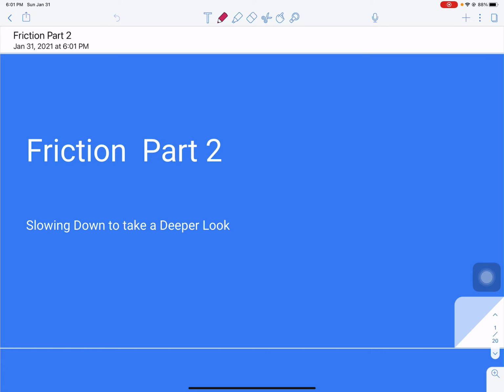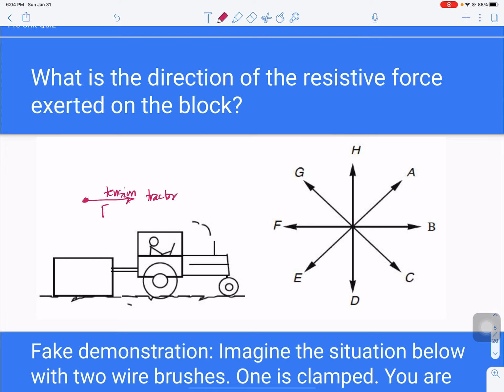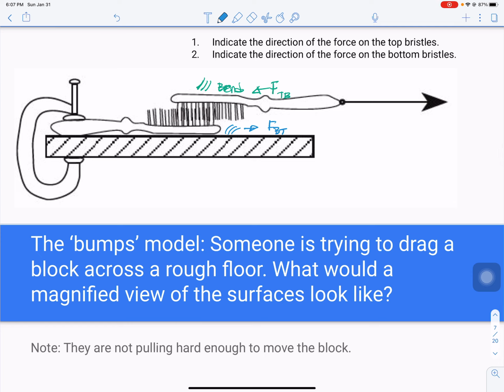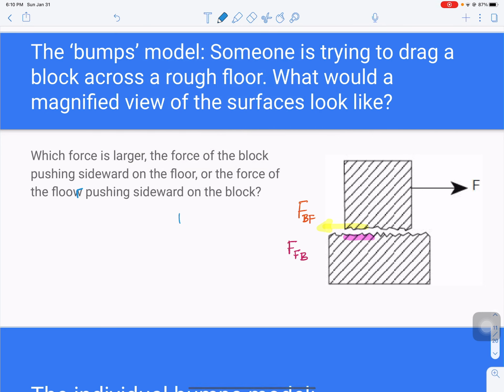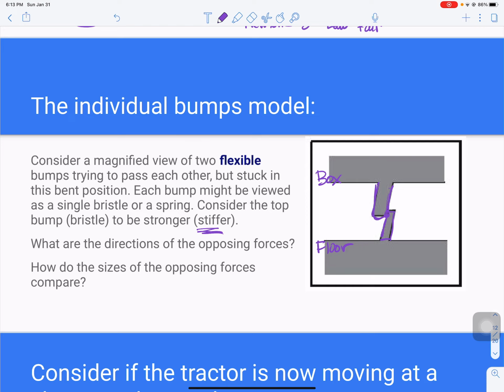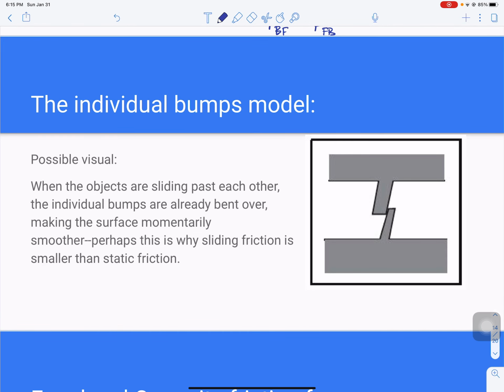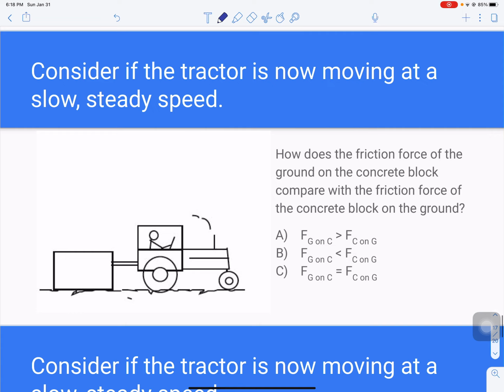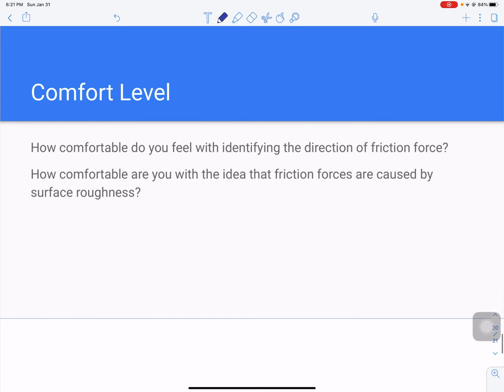Friction Part 2